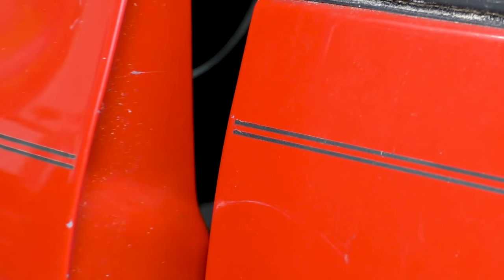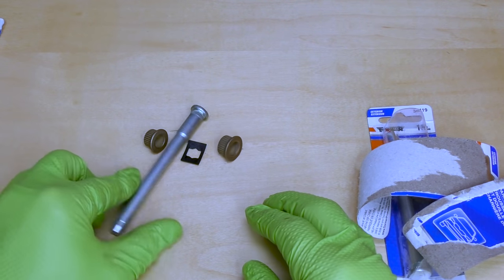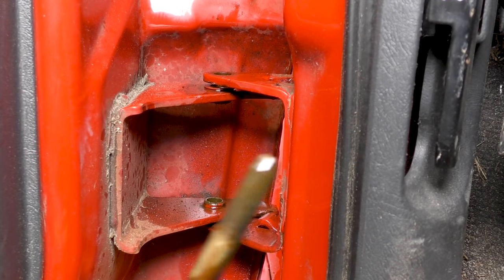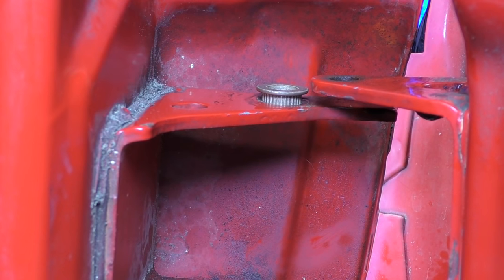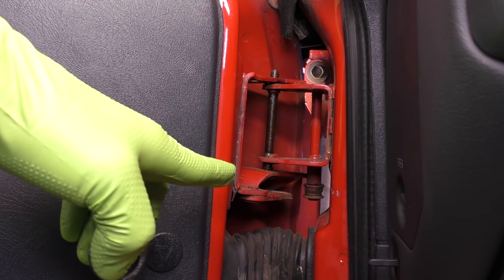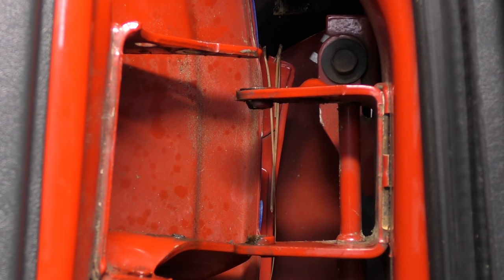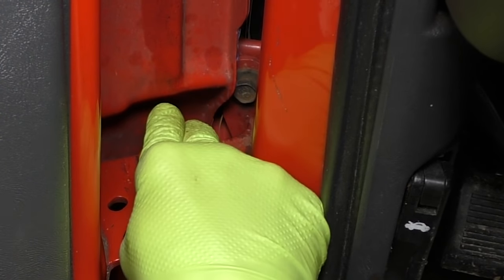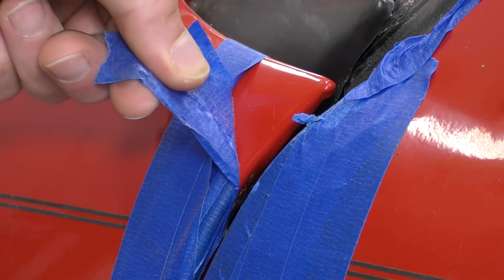How to Replace Door Hinge Pin & Bushing ~ Fix Sagging Door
Does your car door sag when open? Does the door drop when you open it? Is the car door hard to shut? The door hinge might need repair. This S10 had worn out door hinge bushings. In this video I will show you step by step on how to replace the door hinge pins and bushings on a 1999 Chevy s10. This process may be similar for other vehicles. Thanks to @Advance Auto Parts for partnering on this video.